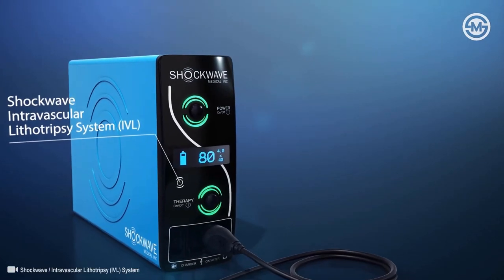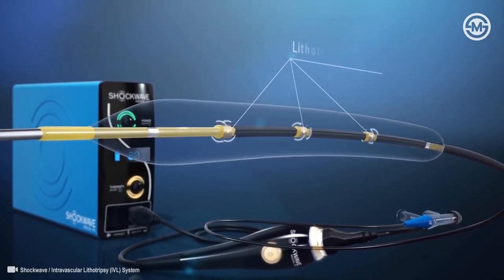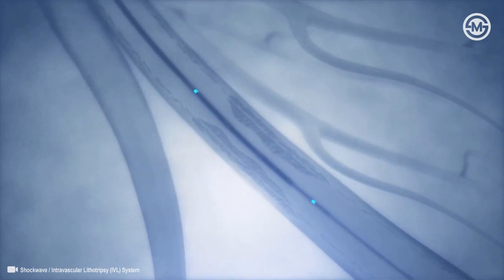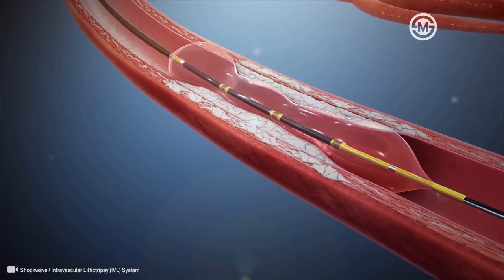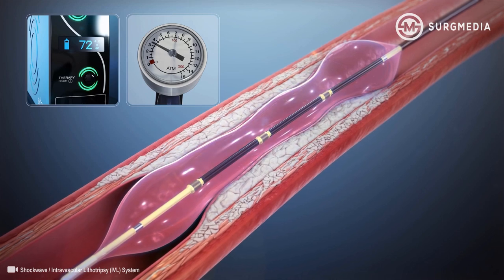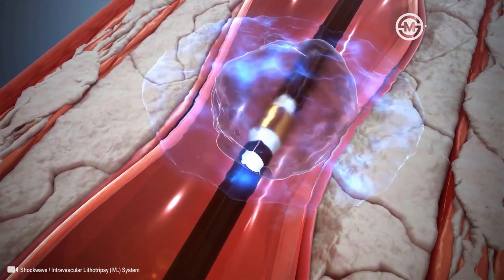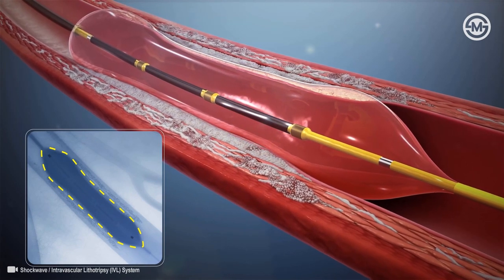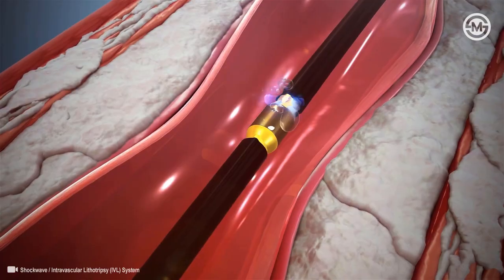Shockwave Intravascular Lithotripsy (IVL) System for Severely Calcified Coronary Artery Plaques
Shockwave Intravascular Lithotripsy (IVL) System for the treatment of severely calcified coronary artery plaques.
The device uses a balloon to deliver sonic pressure waves that can pass through soft arterial tissue to “preferentially disrupt” calcified plaque and optimize stent placement.